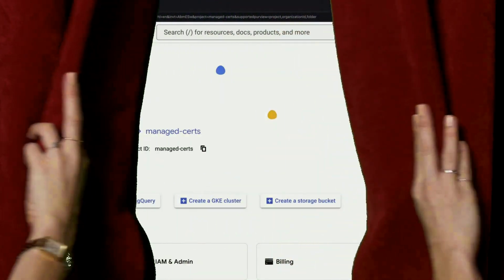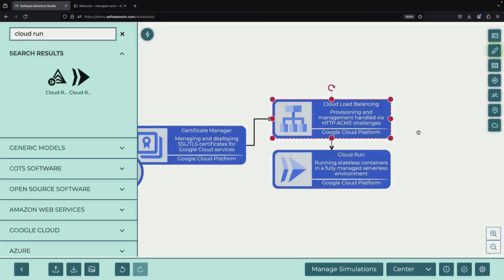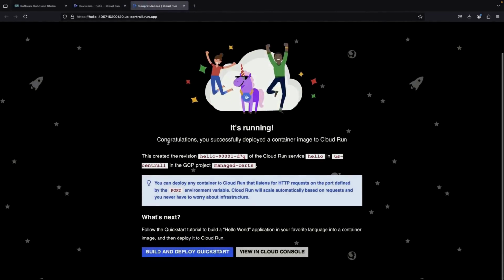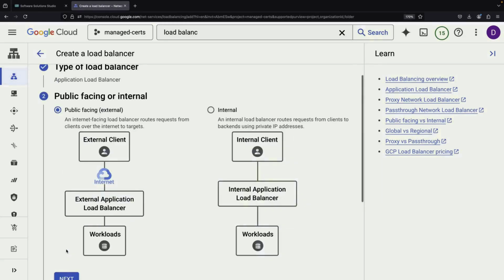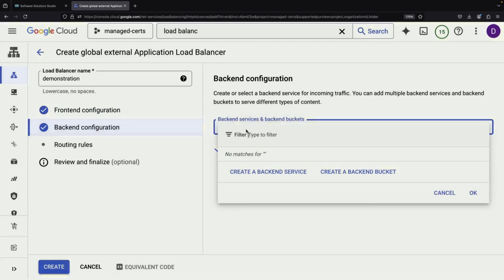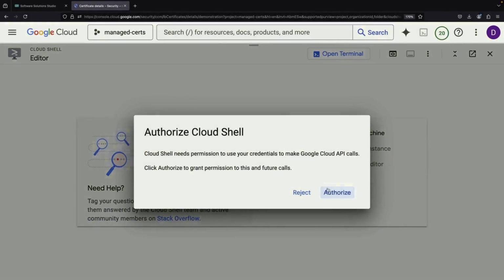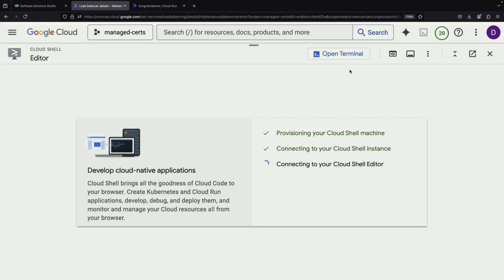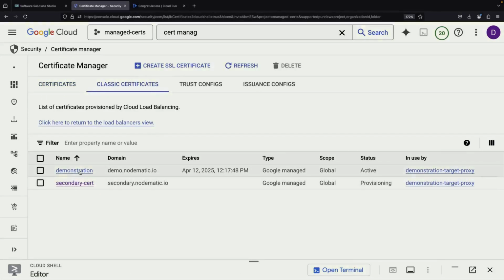Google-Managed HTTPS/TLS Certificates 101 (Google Cloud)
Learn how to automate SSL certificate management on Google Cloud Platform using Google Managed Certificates. This comprehensive tutorial walks you through setting up secure HTTPS for your applications.

Key Topics Covered:
• Automated SSL certificate management
• Cloud Run deployment
• Load balancer configuration
• ACME challenge handling
• DNS setup
• Python SDK integration
• Certificate monitoring and maintenance

0:00 Conceptual Overview
2:15 Cloud Run Application
4:02 Cloud Load Balancer
8:11 Terraform Resources
9:01 Python SDK